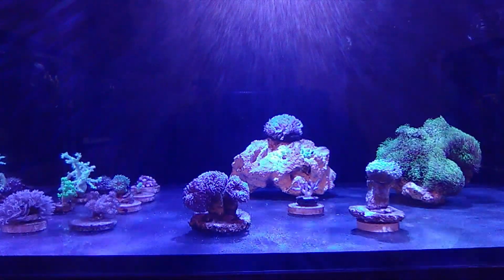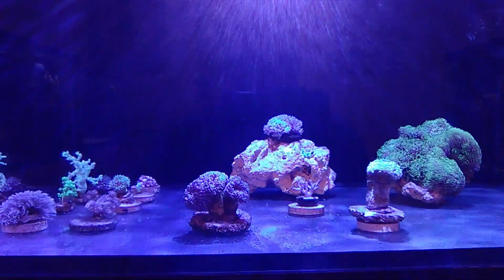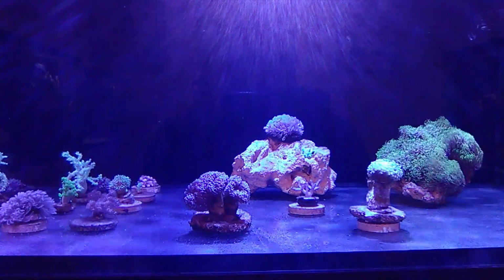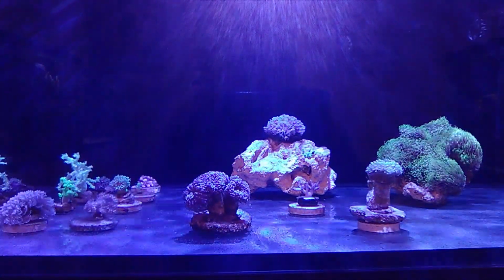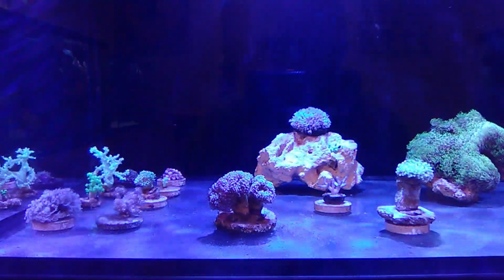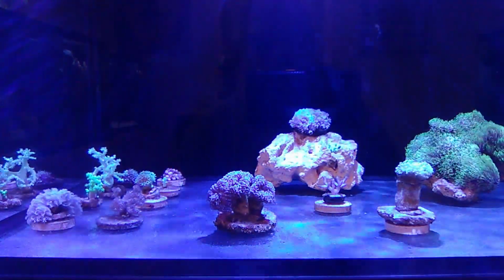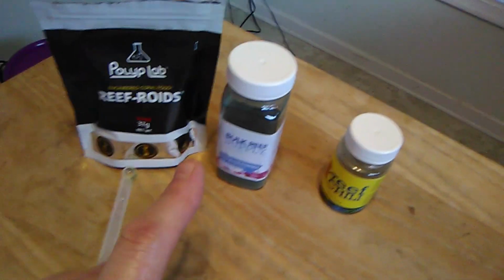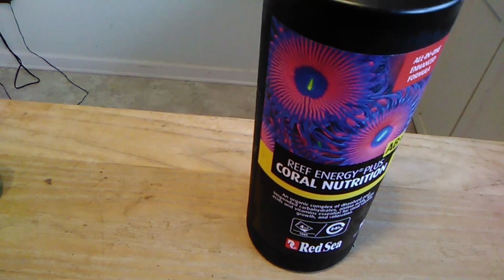Can I keep a coral only tank?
I did not mean to imply I am using the Korallen Zucht method, only that it gave me the idea of ultra low nutrients and heavy feeding.